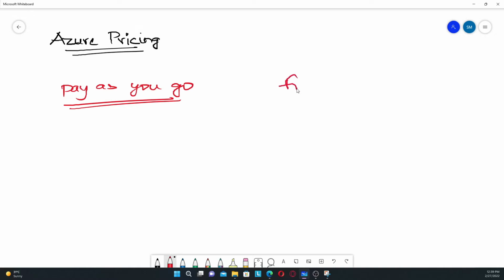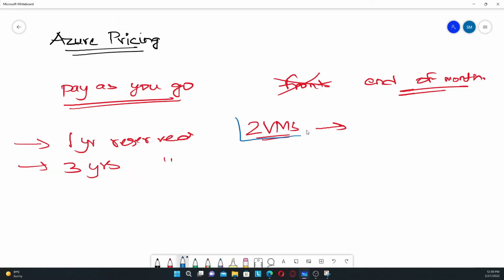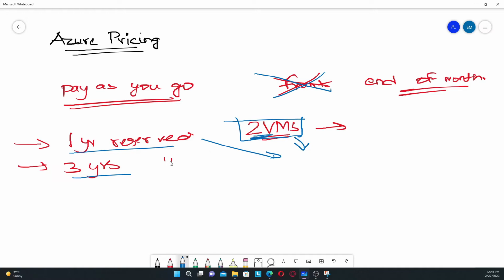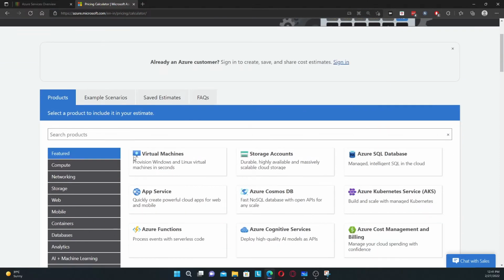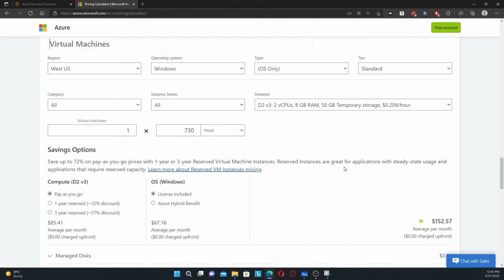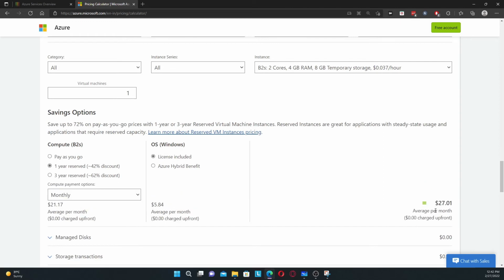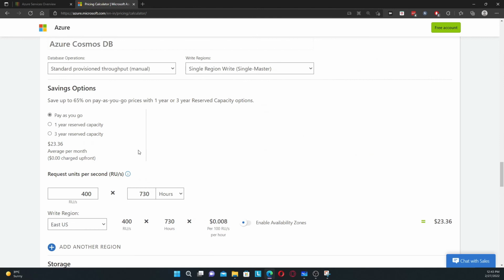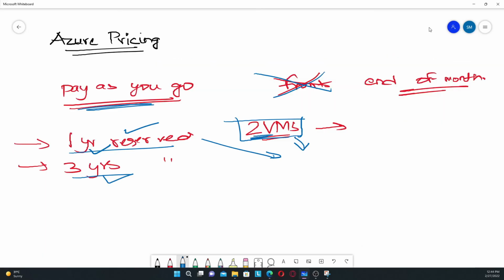Azure Pricing | Part 2 | Azure 101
In this video of Azure 101 we will be discussing about the Azure pricing model.

--| Time Stamps |--
00:00 Introduction
00:19 Azure Pricing Model
02:36 Azure Pricing Calculator
05:29 Revision & Ending

If you would like me to cover any specific topics, you can comment it.